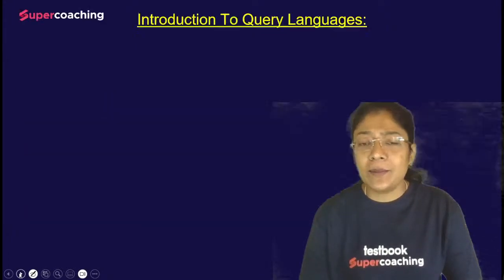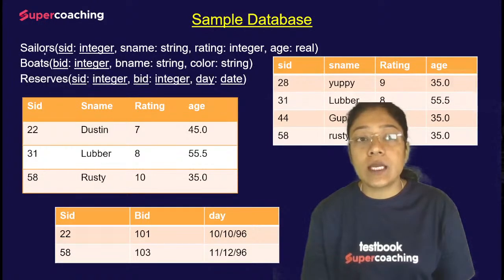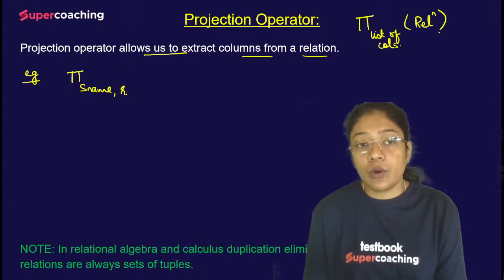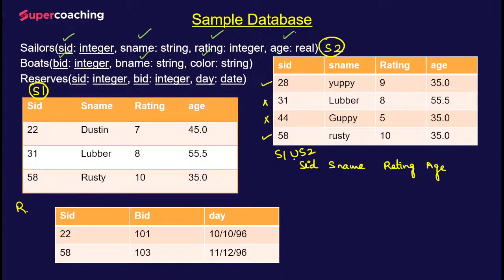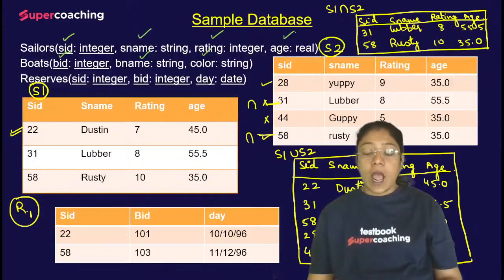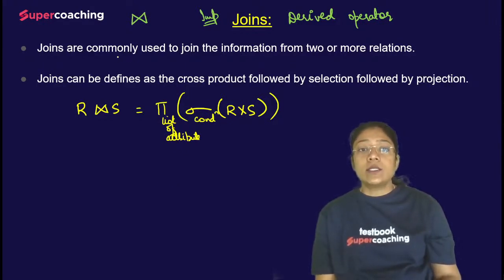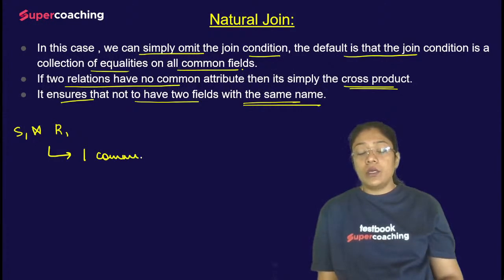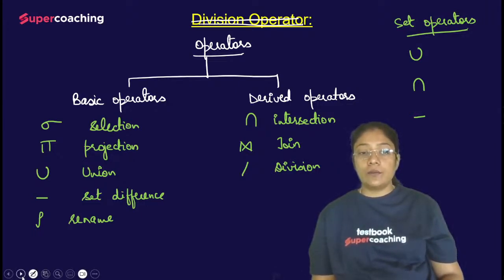Basic of DBMS | Relational Algebra | GATE CSE 2024 Preparation | By Shefali Ma'am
v=_ENH6NxoS0g&list=PLGQ-fNlb4a6btiLR1HAdQseVL43vZ58va

1. 30+ Courses by Super Teachers
2. 2500+ live classes by Experts
3. Dedicated doubt clearing sessions.
4. Take the advantage of real-time interaction with India’s best teachers
5. 500+ study notes for all subjects
6. 1000+ Full Mock Tests